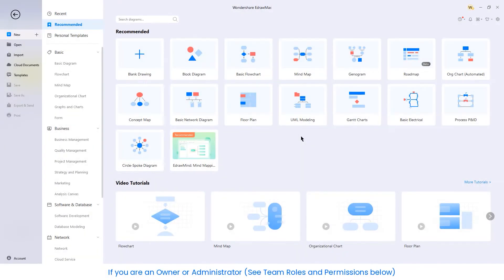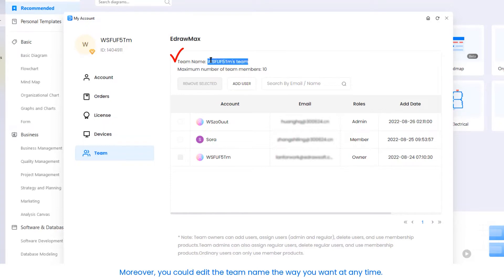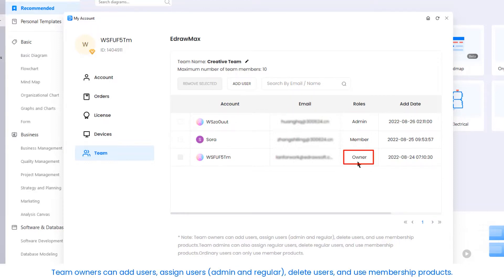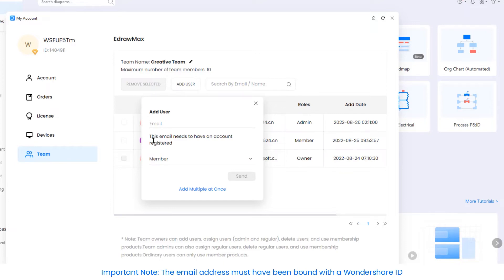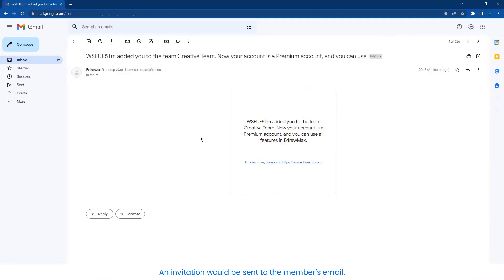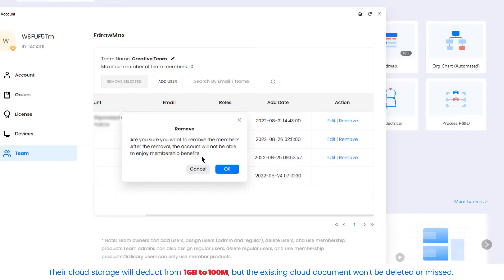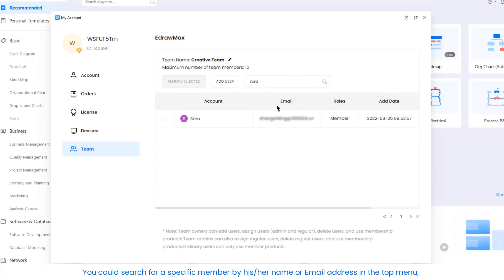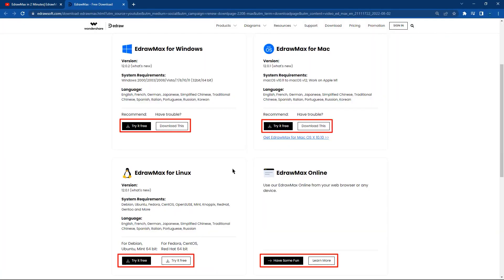EdrawMax Tutorials | How to Modify Team Permission Management Settings Using EdrawMax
A tutorial about how to manage the permissions related to team members with EdrawMax:

In this team permission management video guide, we will show you how an administrator or owner can manage their team members, change their basic information, add new users, assign new roles, and much more.

Managing teams can be complex, but this team management guide will help owners and administrators manage their teams quickly. The EdrawMax video tutorial focuses on helping the owners and administrators change permissions related to their teams efficiently. You can edit the team name, change the basic information of each member, add users, assign roles and delete them in a few clicks. You can even change or modify someone's position as an administrator or owner without extra effort.

Additional EdrawMax Resources

Timestamps
00:00 - Process of team management
00:23 - How to edit the Team Name
00:40 - Basic information of each team member, including Account, Email, Roles, and Add Date
01:04 - How to add users using their Email Address
01:22 - How to assign the role to your team using member EdrawMax
01:35 - How to change the role of a team member using EdrawMax
01:40 - How to remove the team member using EdrawMax
02:03 - How to use the [Search] function to assign or remove team members

team permission management guide
EdrawMax
add users to team
EdrawMax video tutorial
diagram tool
purchase EdrawMax team and business plan
alternative visio